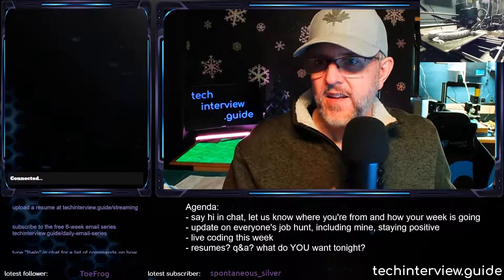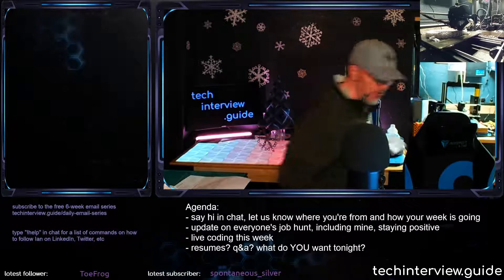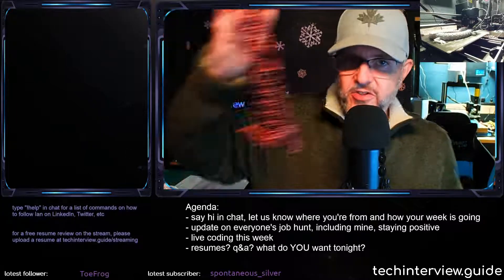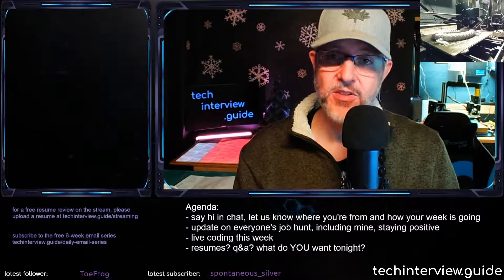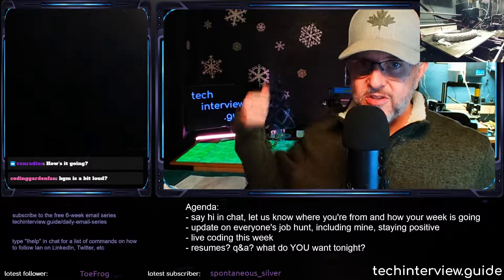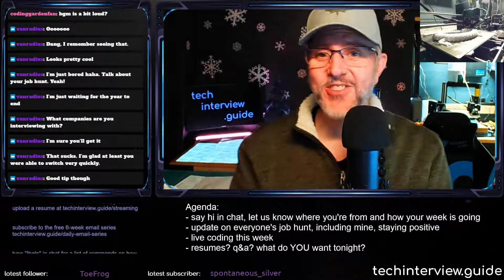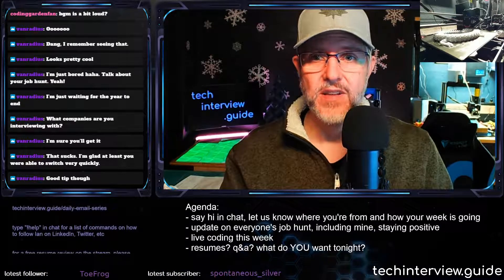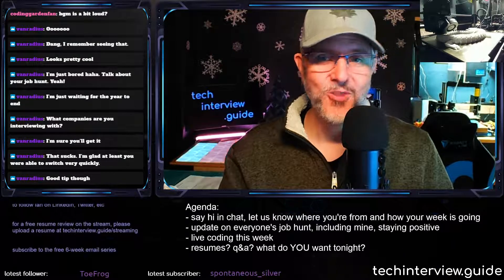2021-12-05 Tech Interview Guide, updates and Q&A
Big thanks to everyone who dropped by and had amazing conversation in chat.